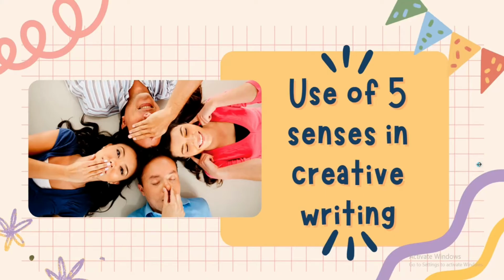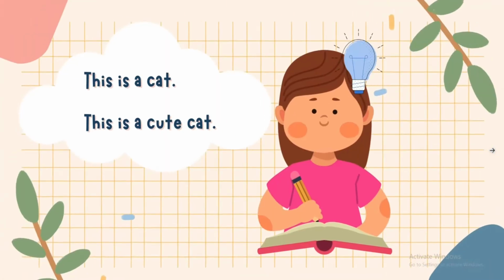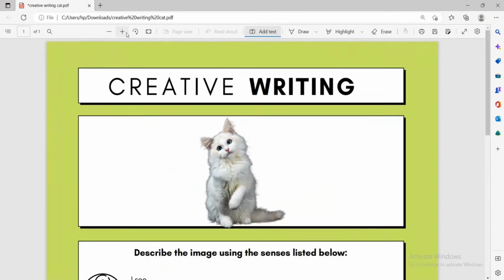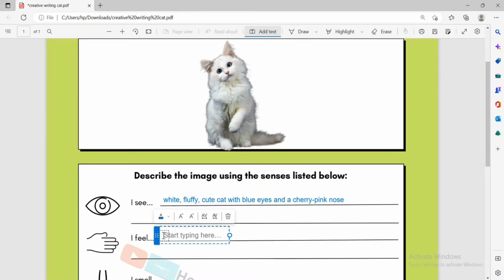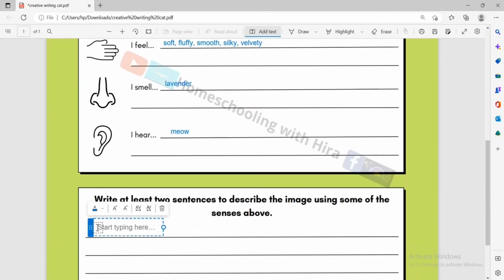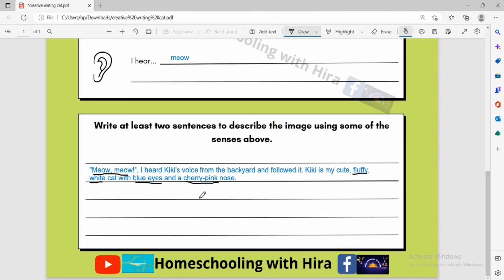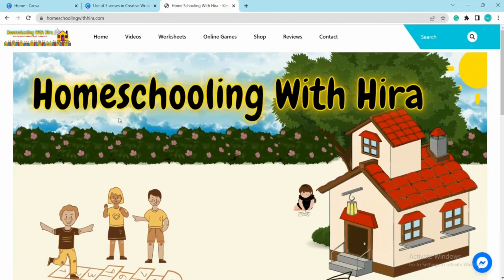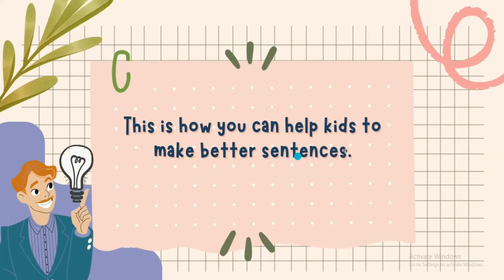Creative Writing Using 5 Senses/ Descriptive writing/ Use of Senses in Creative Writing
Creative Writing Using 5 Senses/ Descriptive writing/ Use of Senses in Creative Writing. If you want to teach your kids to write better, give them better ideas, and train them to write creatively.
In creative writing, we work with SHOW DON'T TELL. Pictures are introduced with details with the help of our 5 senses.
If you want to learn this technique for your kids, this video is for you.